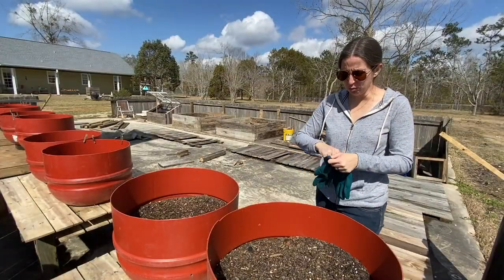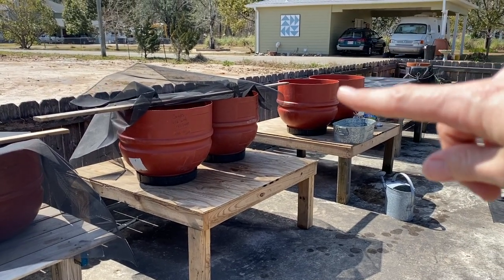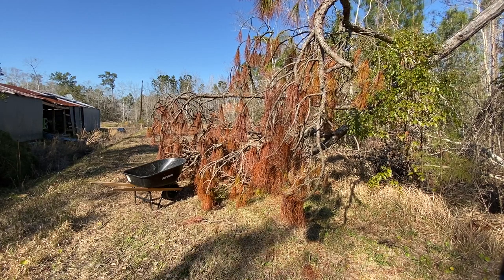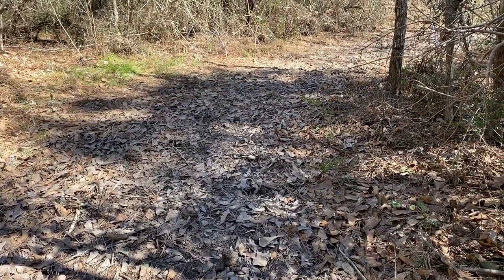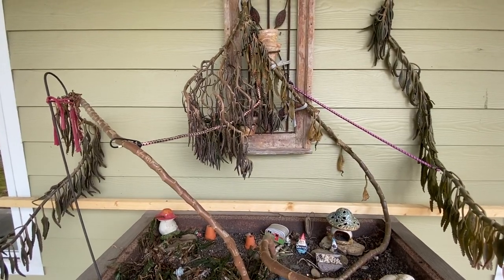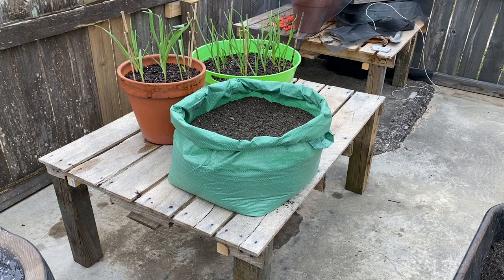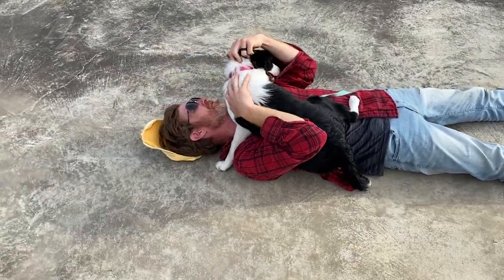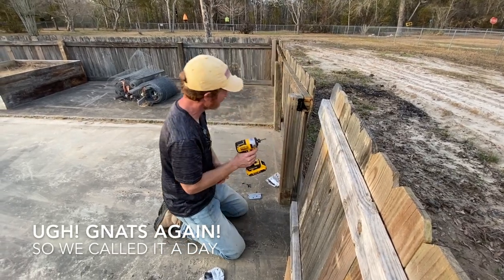CONTAINER GARDEN with HUGELKULTUR RAISED BEDS, a GNOME GARDEN REDO and NEW TREES!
SPRING has ARRIVED! We accomplished SO MUCH in the GARDEN this week!

HUGELKULTUR RAISED BEDS - UPCYCLED container garden FENCE - Another PALLET table - GNOME GARDEN - FRUIT trees!

This week I discovered TIME LAPSE video clips! SPOILER…I may have gone OVERBOARD with them! Ha!

• Indie Romance - Silent Partner
• Billy in the Lowground - Nat Keefe & Hot Buttered Rum
• Cats Searching for the Truth - Nat Keefe & Hot Buttered Rum
• Cherokee Shuffle - Nat Keefe & Hot Buttered Rum
• Sally Goodin' - Nat Keefe with The Bow Ties
• Cumberland Gap - Nat Keefe with The Bow Ties
• The Creek - Topher Mohr and Alex Elena

Our ultimate goal is to move to the MOUNTAINS. Until then, please join us for our projects at SEA LEVEL!